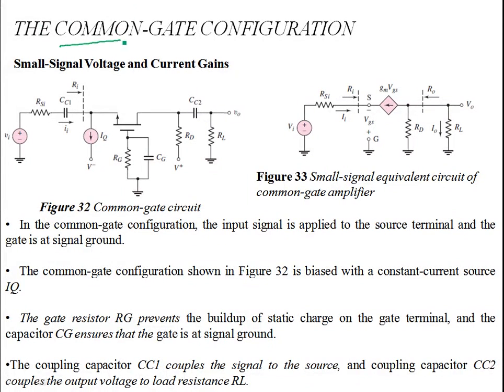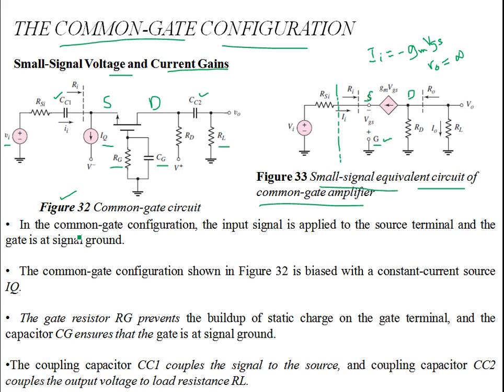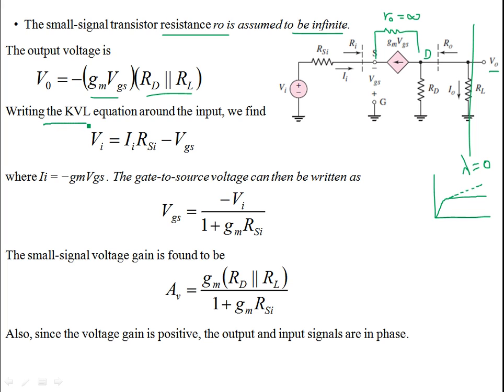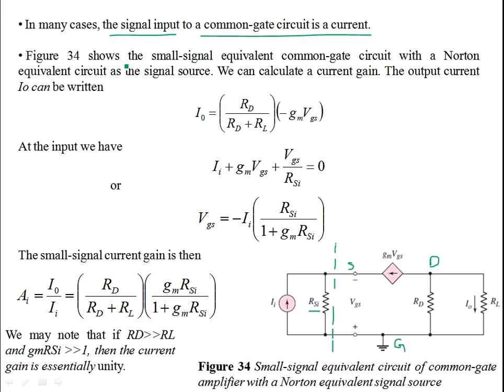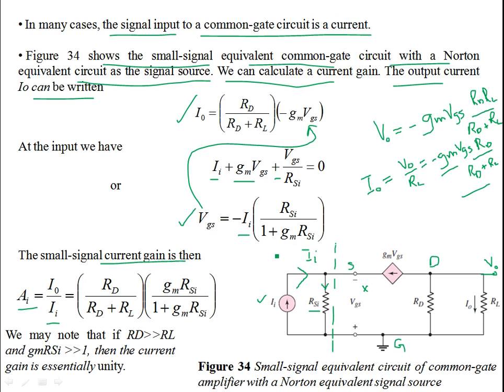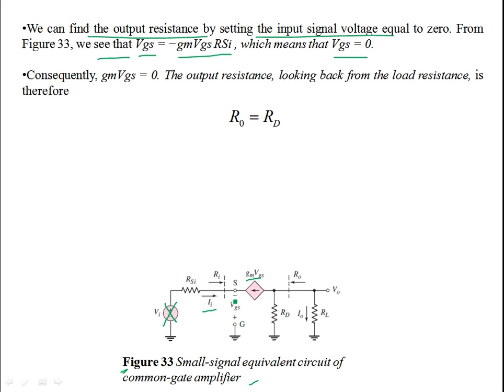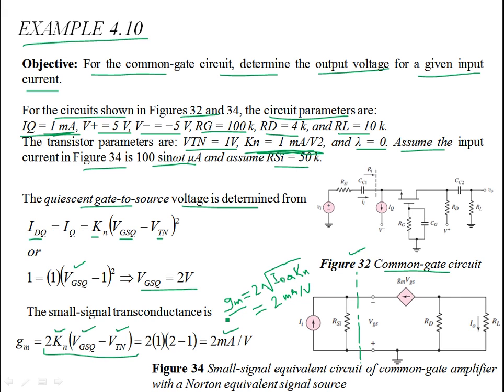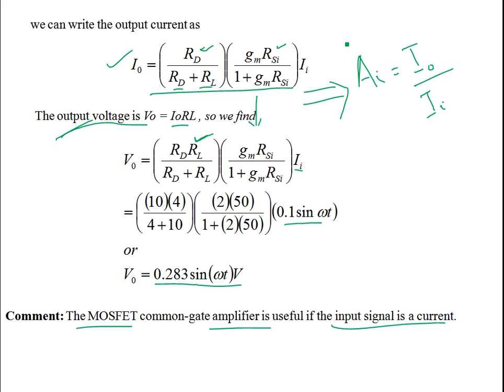Common Gate MOSFET Amplifier Configuration Part 46